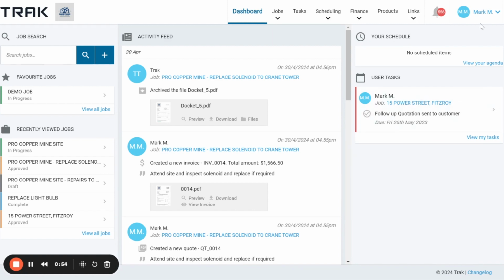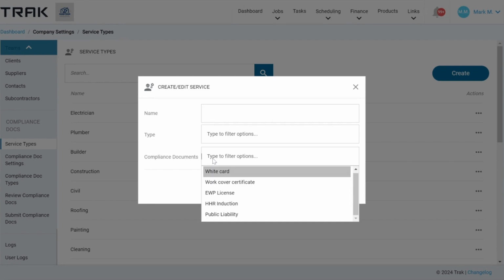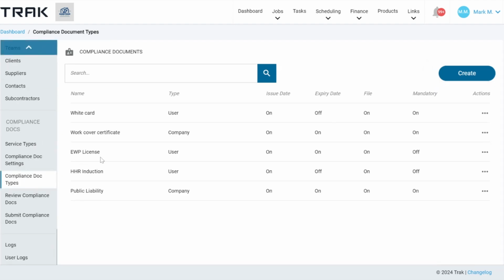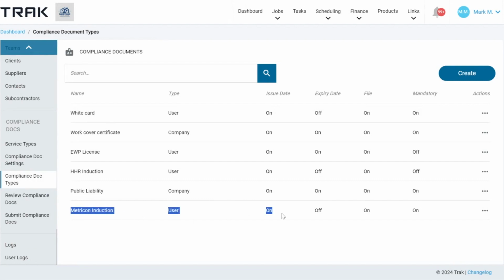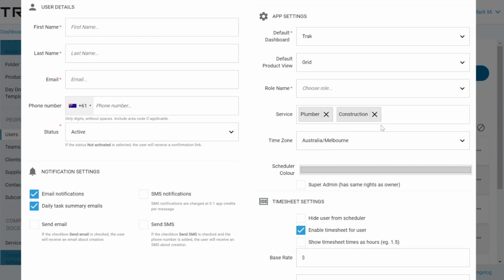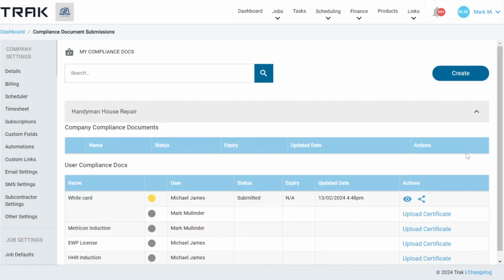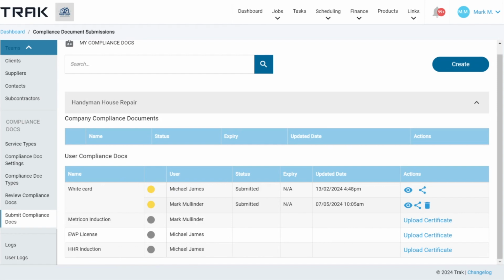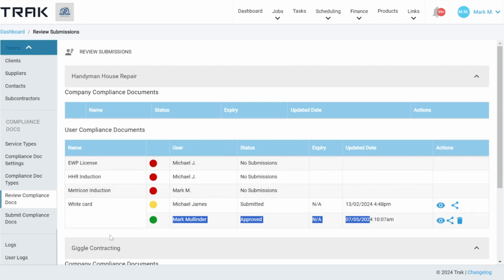Compliance Documentation for Users | Trak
This video will take you through how to set up, allocate and review compliance documentation for your own company to ensure your team are always certified when on-site.